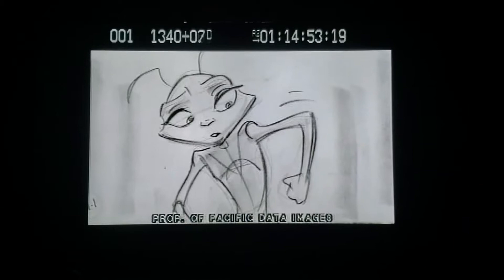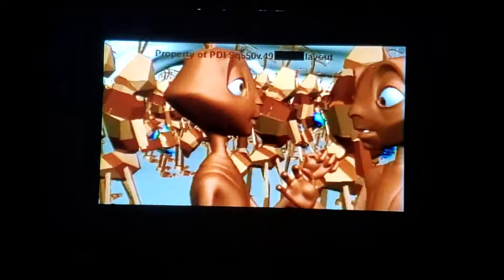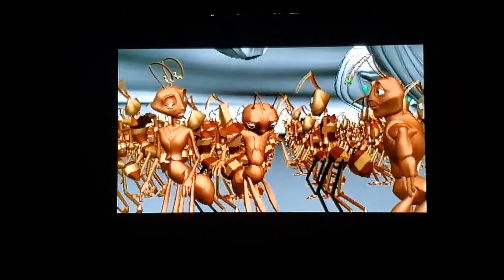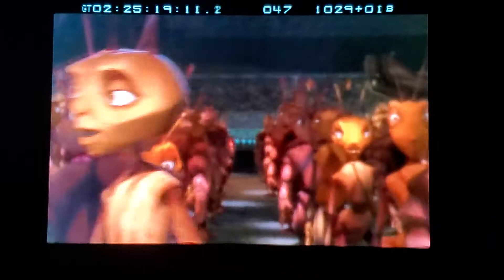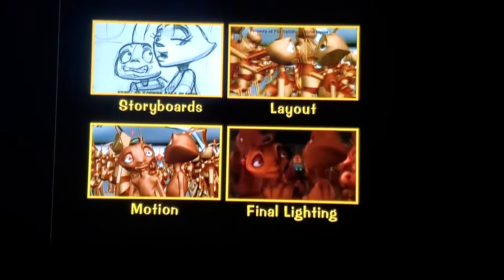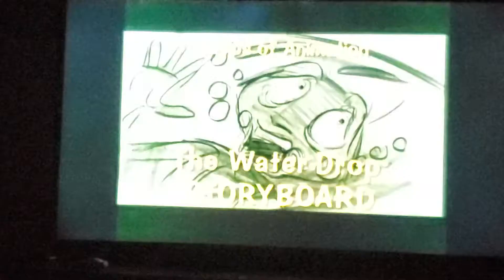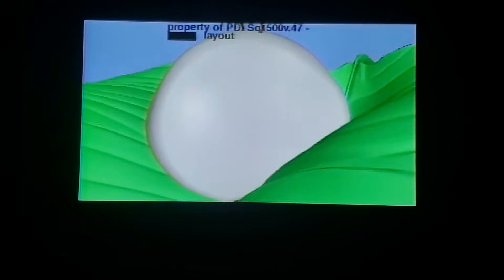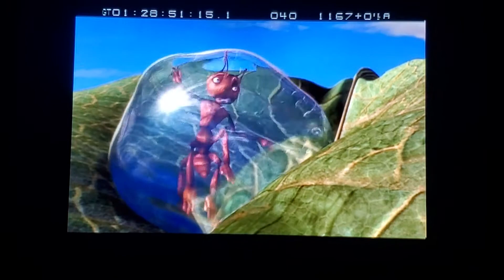Antz Basics of Computer Animation